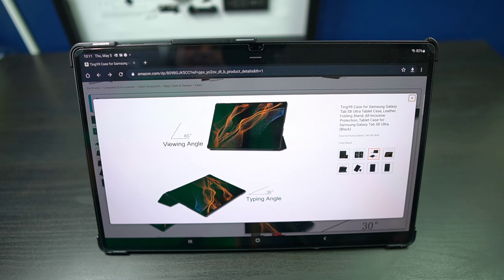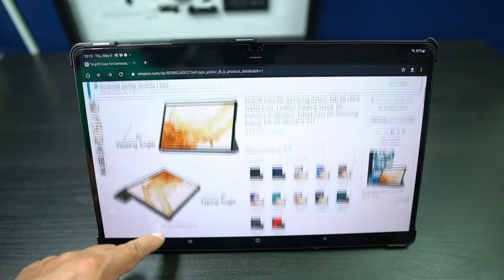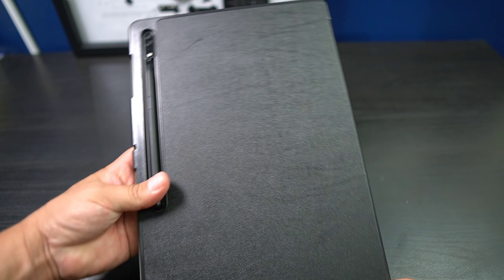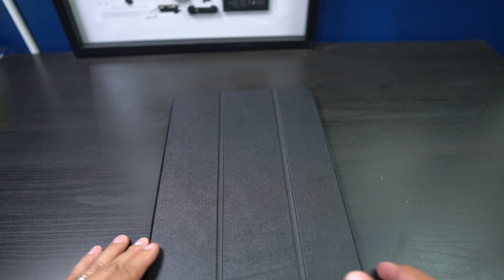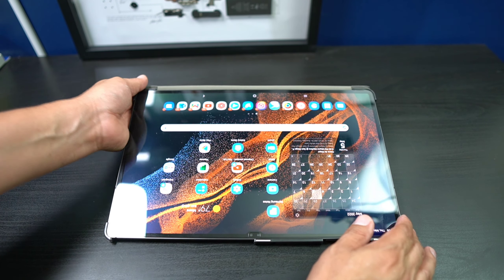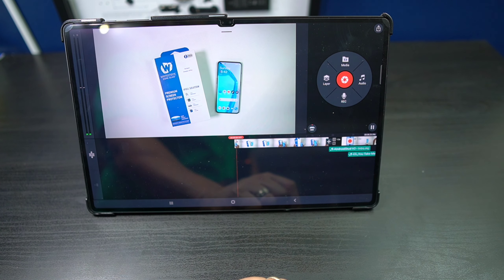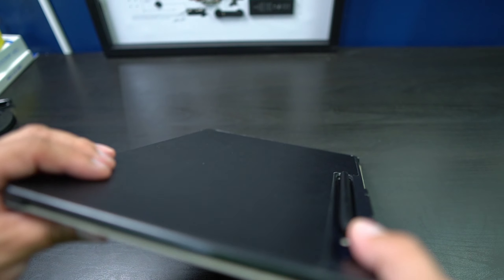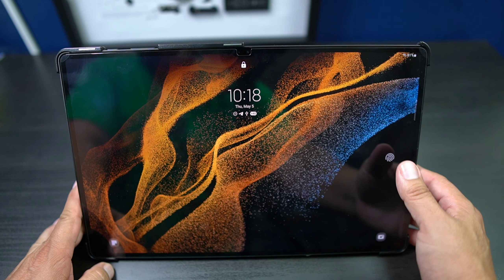Galaxy Tab S8 Ultra - Best Case - Under $30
This is a great case and comes with a great price tag that fits your budget.

TingYR Case for Samsung Galaxy Tab S8 Ultra Tablet Case, Leather, Folding Stand, All-Inclusive Protection, Tablet Case for Samsung Galaxy Tab S8 Ultra.(Black)

Samsung Galaxy Tab S8 Ultra Whitestone Dome Screen Protector

S22 Series Offer: Get up to $100 Google Play Promotional Balance and up to $850 enhanced trade-in credit.